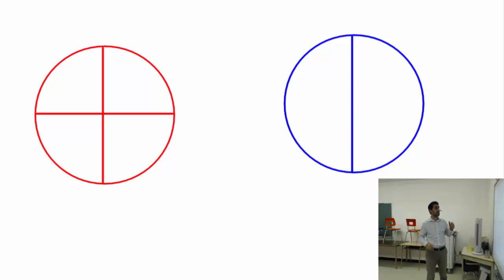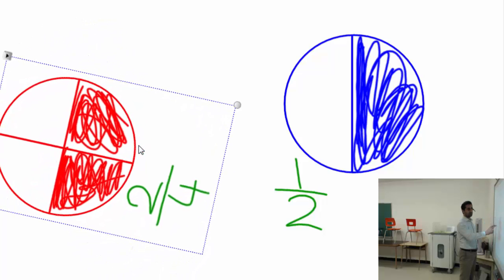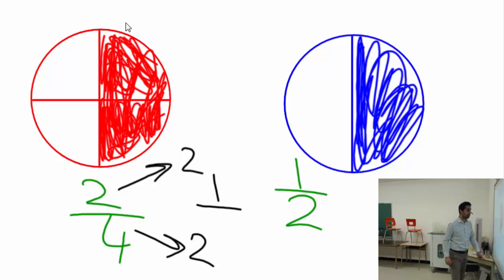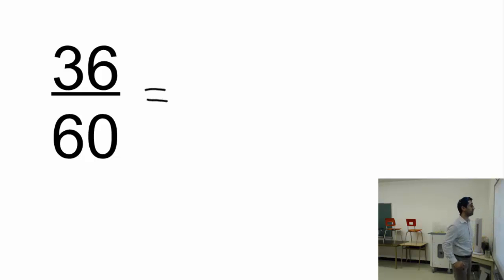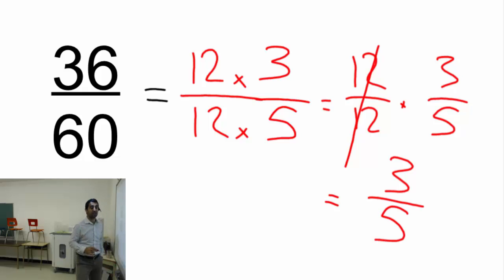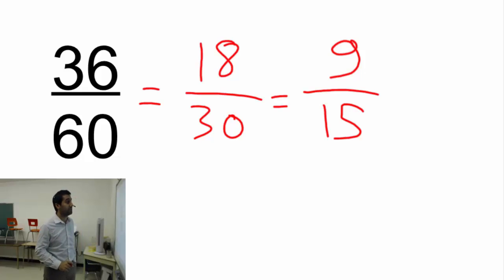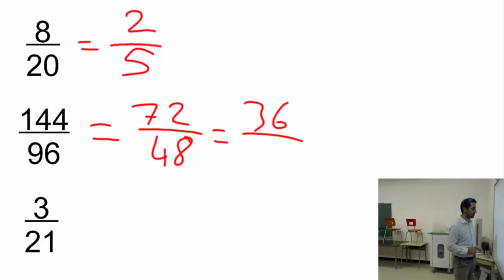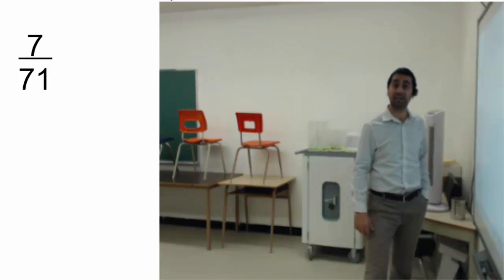How to simplify fractions